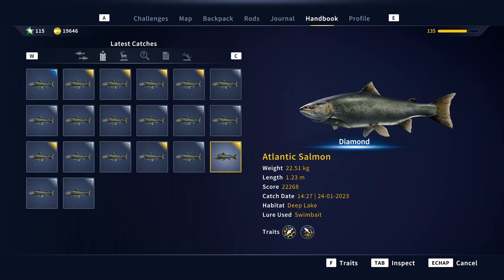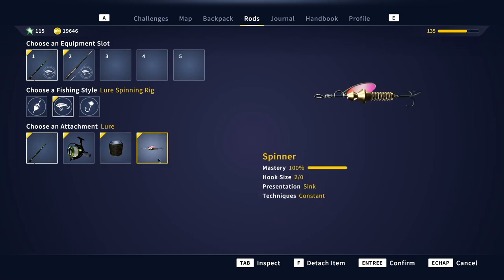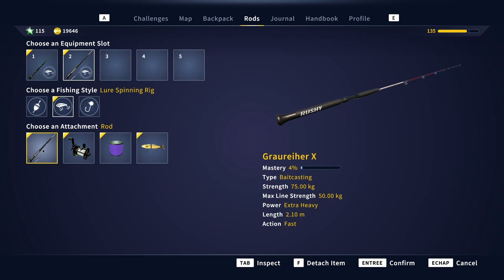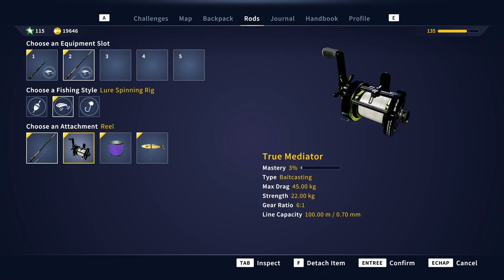Call Of The Wild The Angler, Got The Diamond Atlantic Salmon In Norway